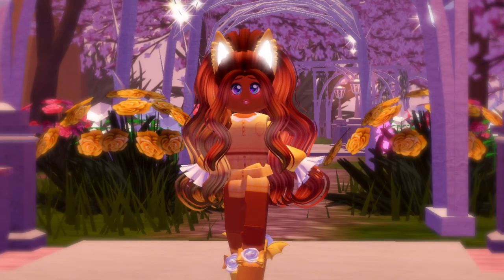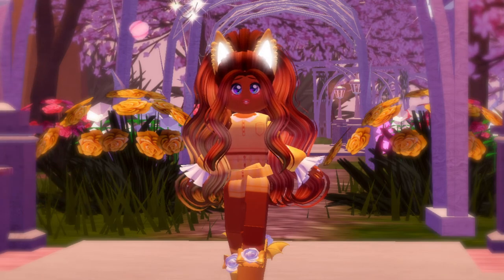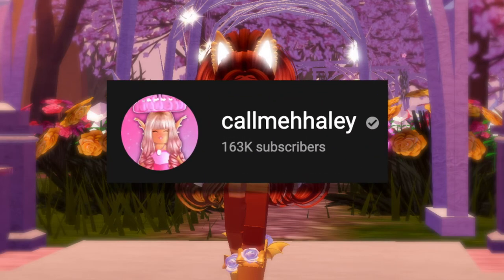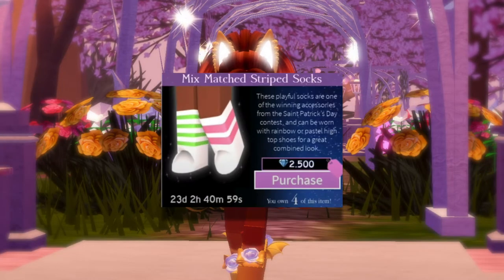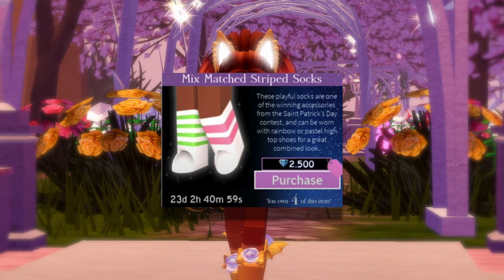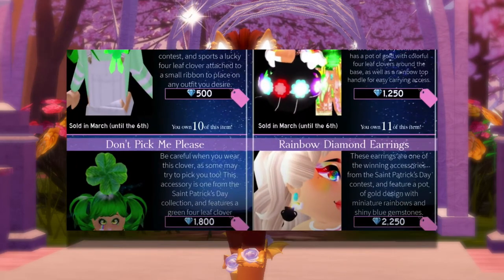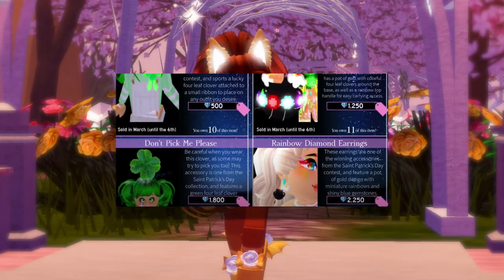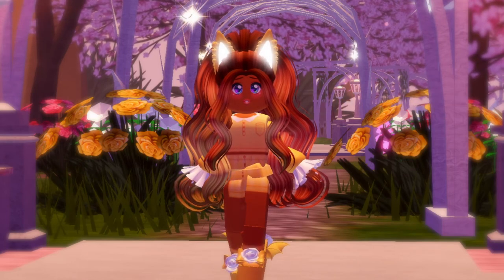Why Are The Mixed Match Stripped Socks STILL Here? | Roblox Royale high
hey frenz it's Brynn 👋 and in today's video, i'm going to be talking about how the mix-matched striped socks 🧦 are still in the shop. enjoy! ❤️

｡･:*:･ﾟ★,｡･:*:･ﾟ☆　　 ｡･:*:･ﾟ★,｡･:*:･ﾟ☆

｡･:*:･ﾟ★,｡･:*:･ﾟ☆　　 ｡･:*:･ﾟ★,｡･:*:･ﾟ☆

｡･:*:･ﾟ★,｡･:*:･ﾟ☆　　 ｡･:*:･ﾟ★,｡･:*:･ﾟ☆

✏️ ꜱᴜʙꜱᴄʀɪʙᴇʀ ᴄᴏᴜɴᴛ: 294

｡･:*:･ﾟ★,｡･:*:･ﾟ☆　　 ｡･:*:･ﾟ★,｡･:*:･ﾟ☆